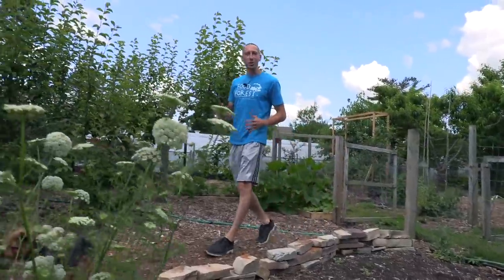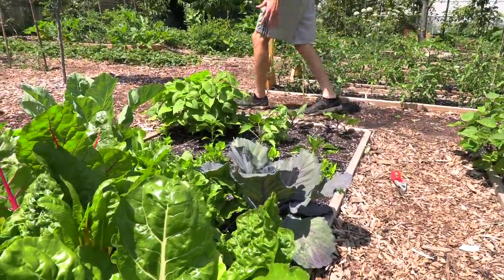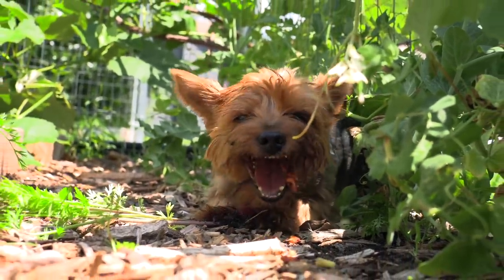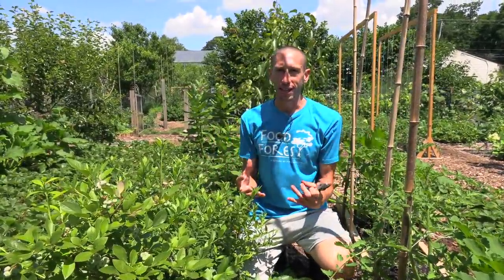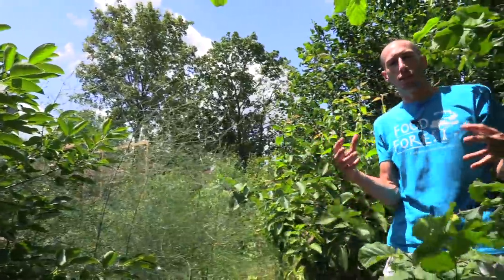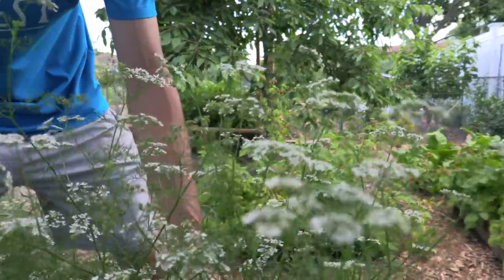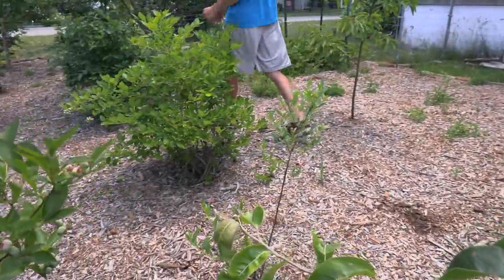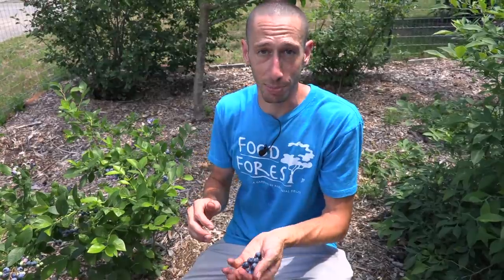This UNCOMMON Approach to Gardening is How I Harvest TONS of Food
This approach to gardening is what leads me to consistent big harvests, and anyone can do it!